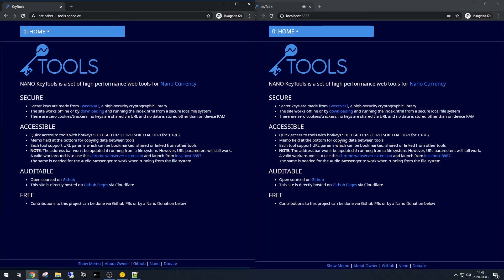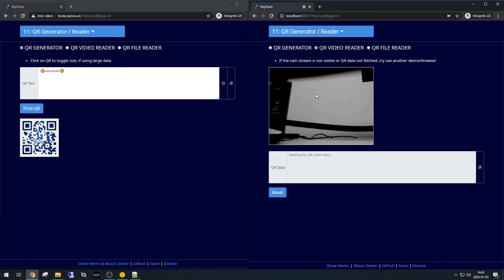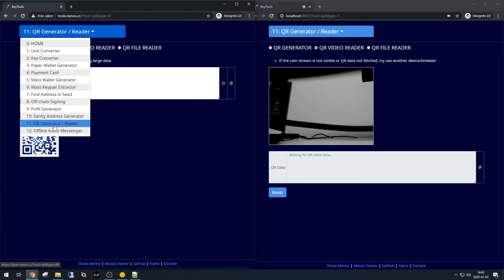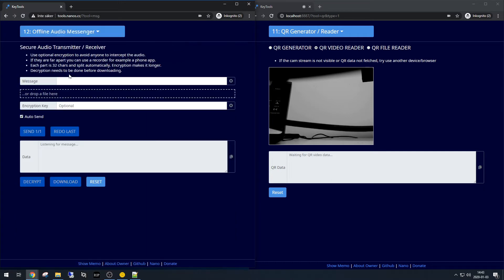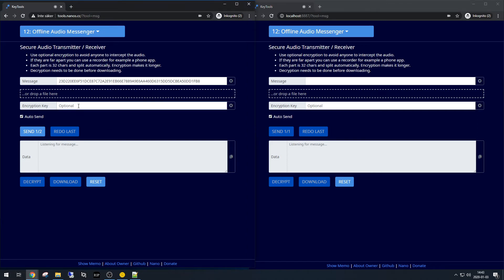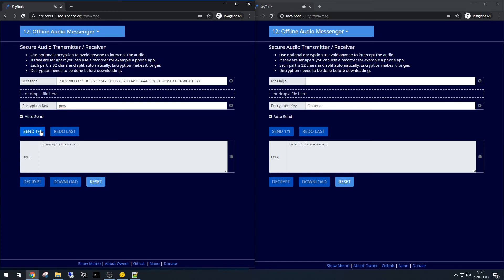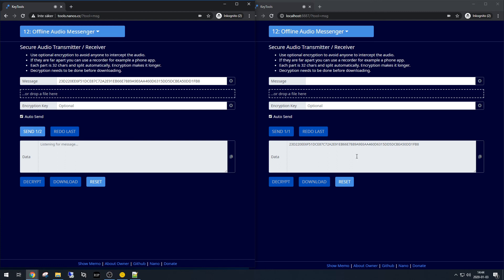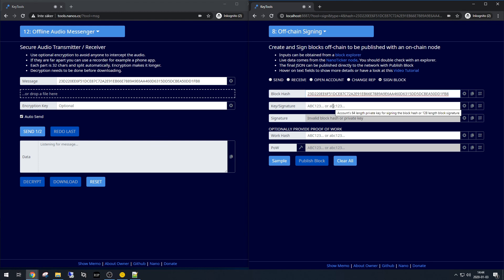Nano off-chain signing - Part 5 - Send hash using audio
Part of a tutorial for how to sign Nano blocks using an offline computer by transferring data via Audio and sign blocks with private keys.